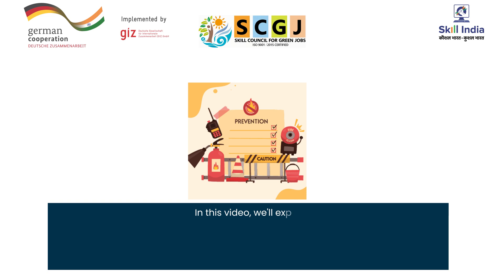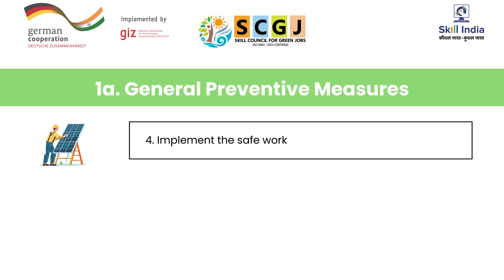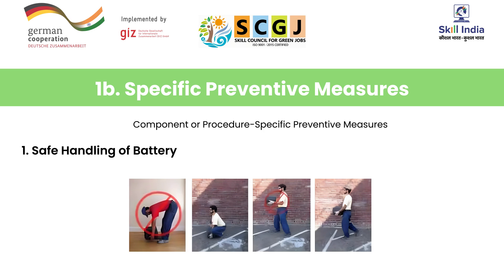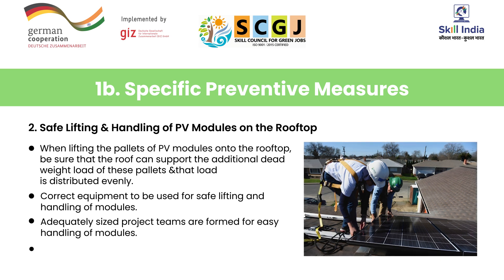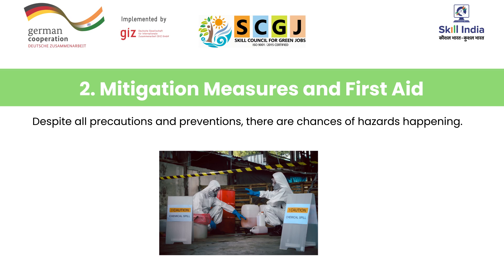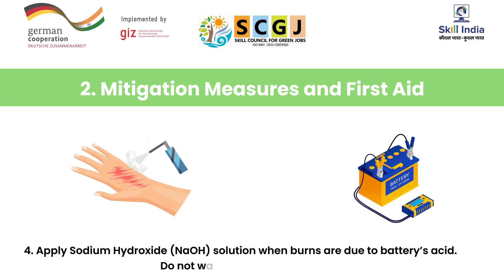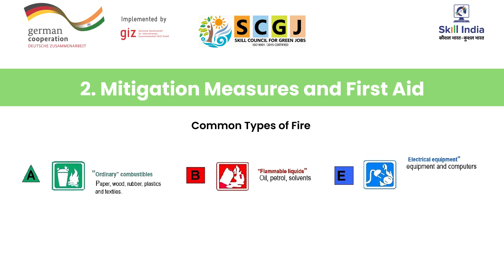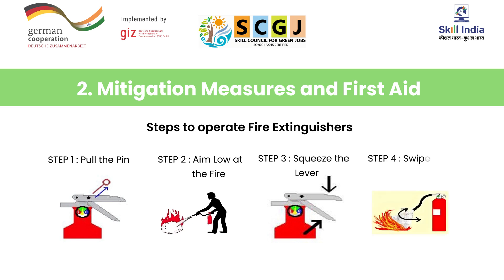Module - 8 Prevention, Mitigation & First Aid Measures